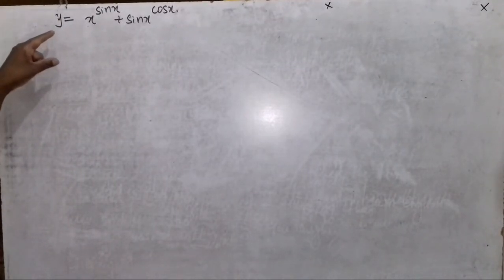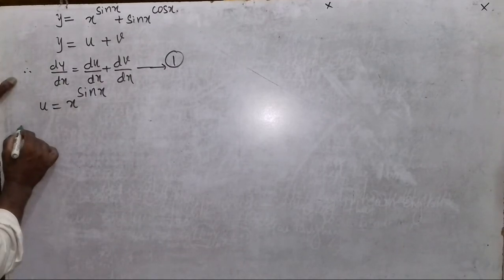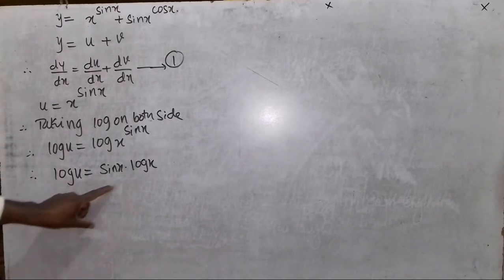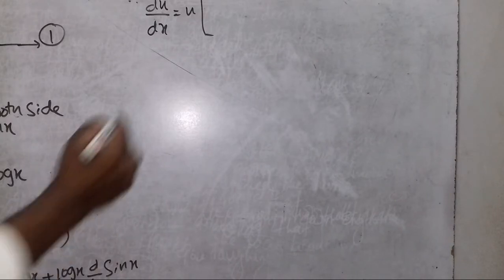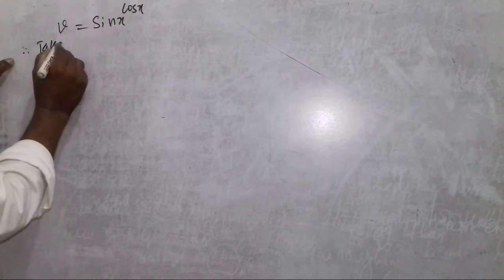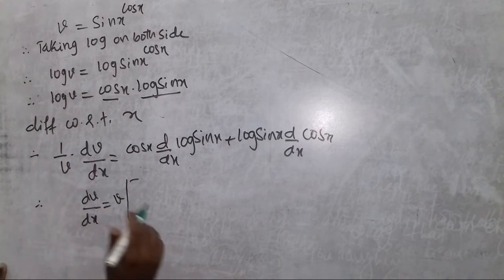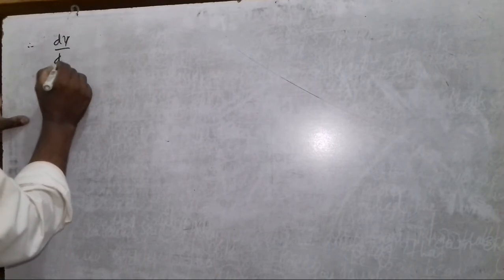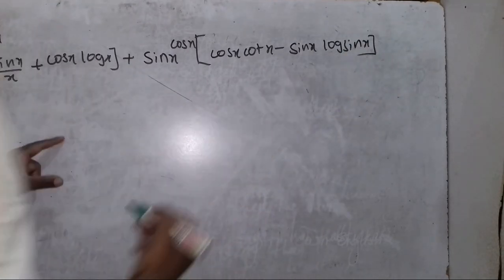log function part 6/ S S MATHAATI